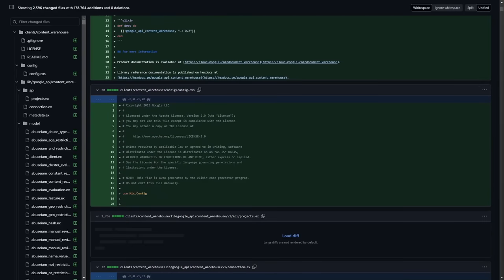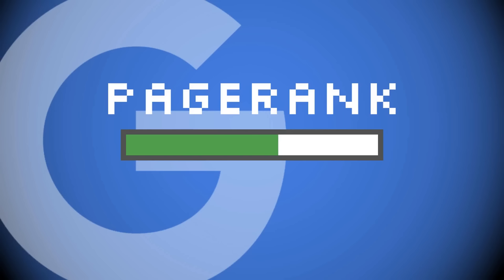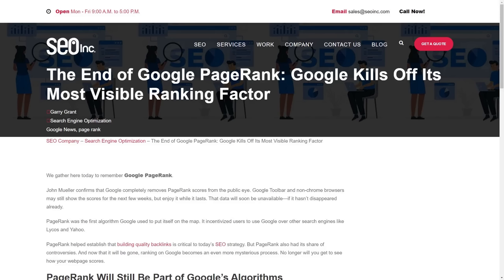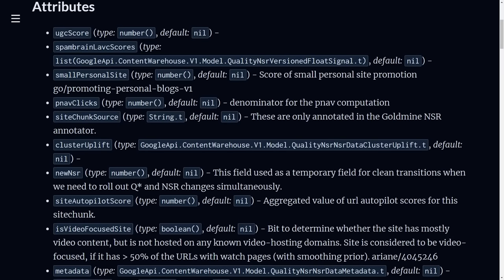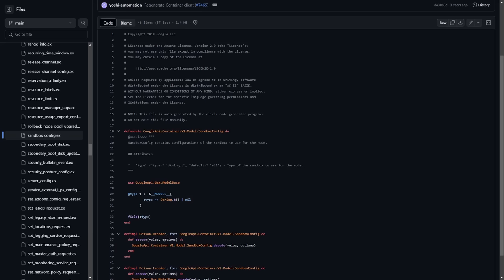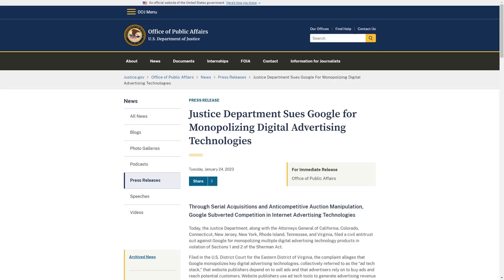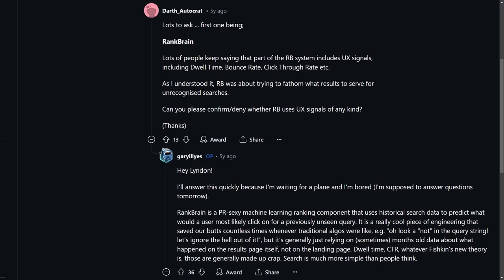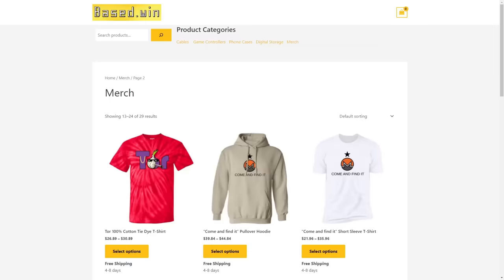Google Has Been Lying About Their Search Results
In this video I discuss the recent google API documentation leak that revealed Google has been lying about how they rank search metrics.  The leak proves that Google does sandbox new sites, they do track clicks and time spent on sites, and they still use site authority to rank websites.

Monero
45F2bNHVcRzXVBsvZ5giyvKGAgm6LFhMsjUUVPTEtdgJJ5SNyxzSNUmFSBR5qCCWLpjiUjYMkmZoX9b3cChNjvxR7kvh436

Bitcoin
3MMKHXPQrGHEsmdHaAGD59FWhKFGeUsAxV

Ethereum
0xeA4DA3F9BAb091Eb86921CA6E41712438f4E5079

Litecoin
MBfrxLJMuw26hbVi2MjCVDFkkExz8rYvUF